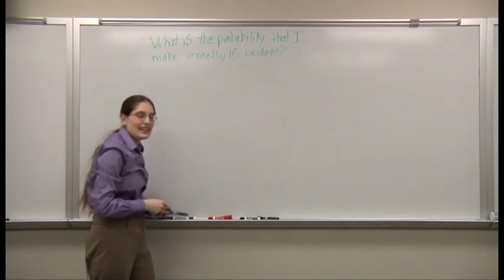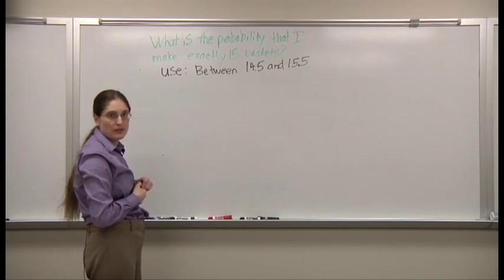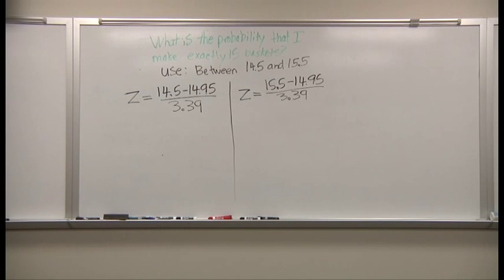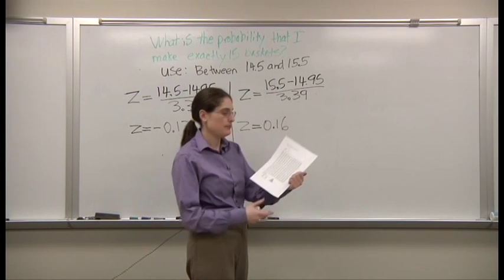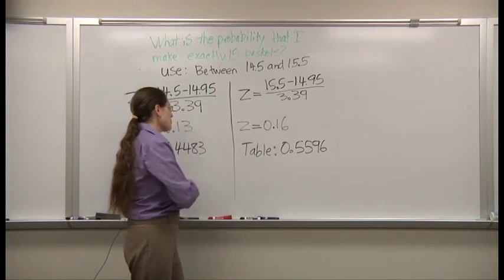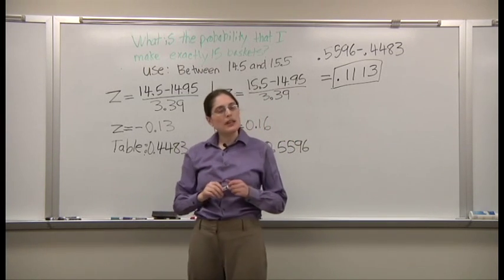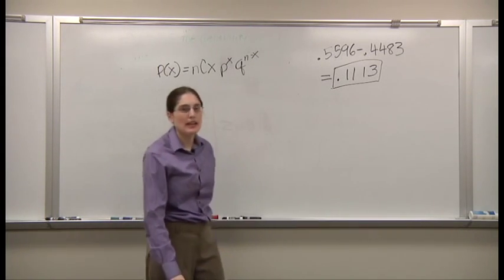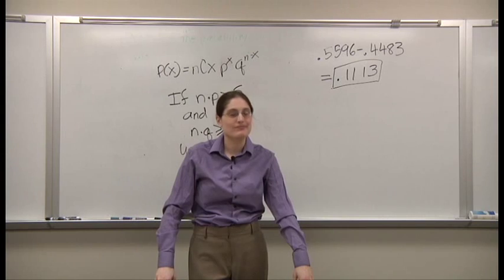Central Limit Theorem 6